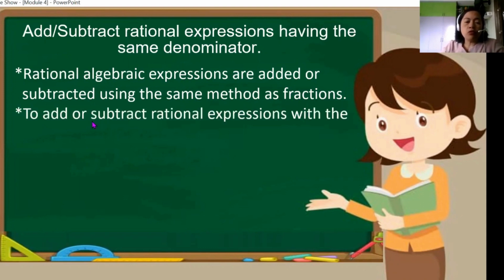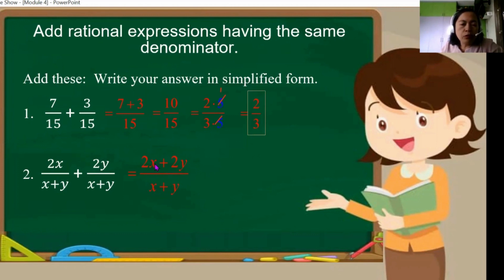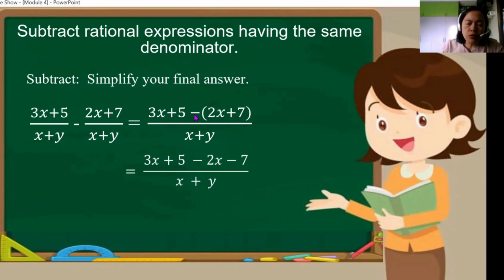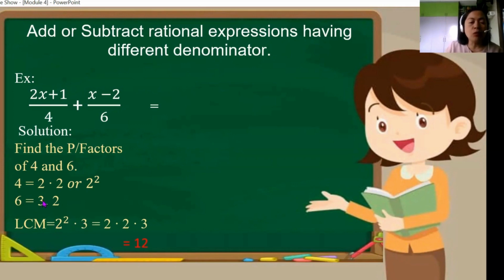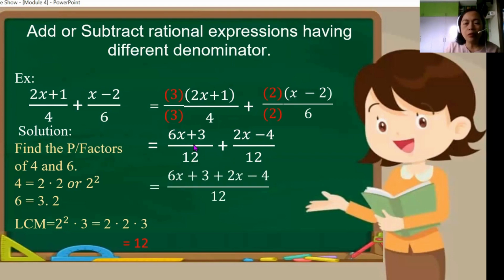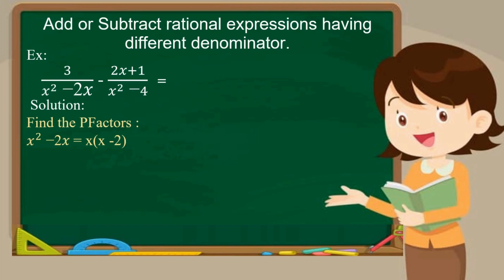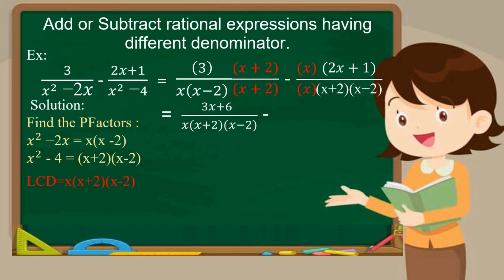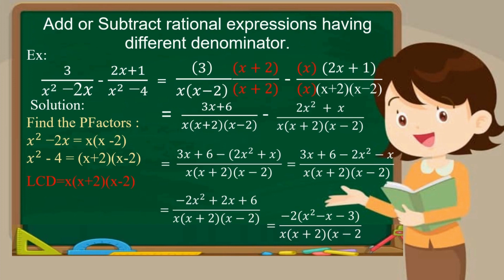Adding and Subtracting Rational Algebraic Expressions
Created as supplementary material for my online class